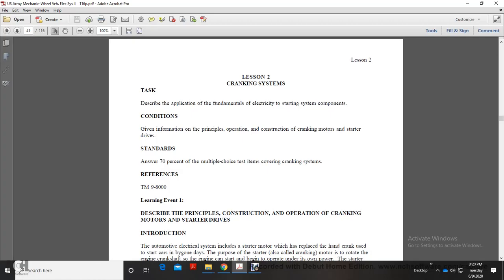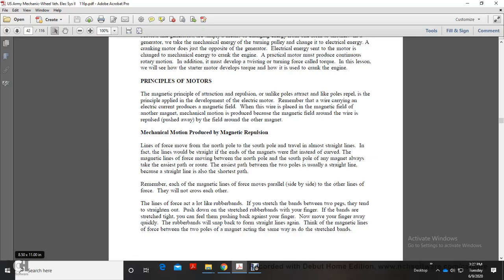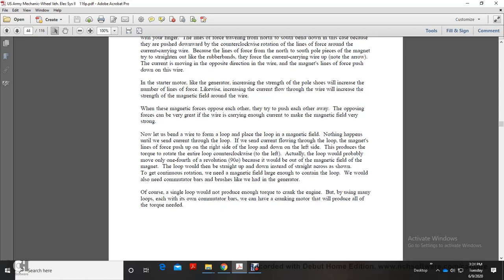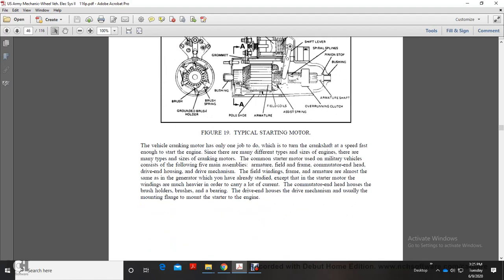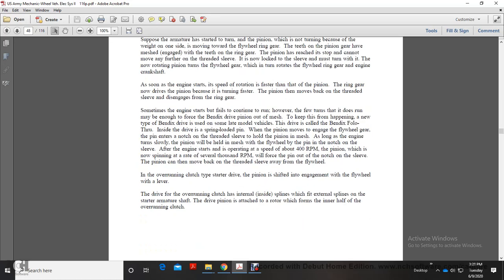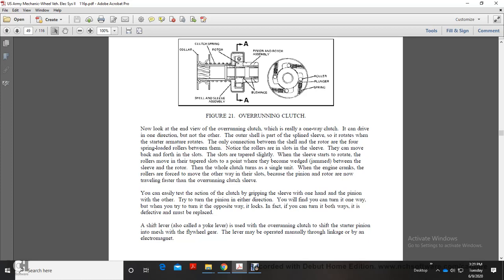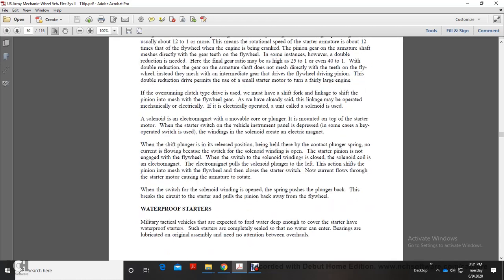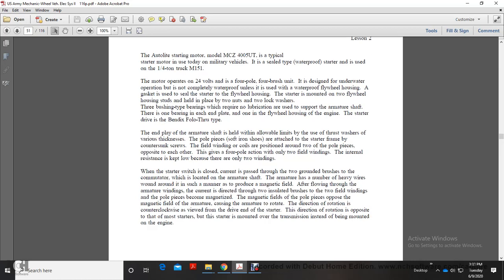AIPD SUBCOURSE WHEELED VEHICLE ELECTRICAL SYSTEMSPART2PART2